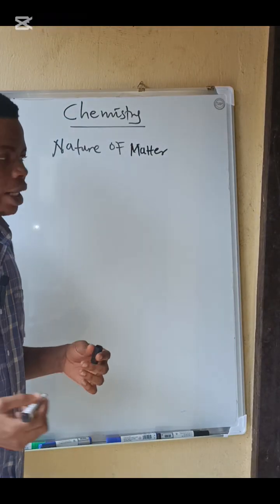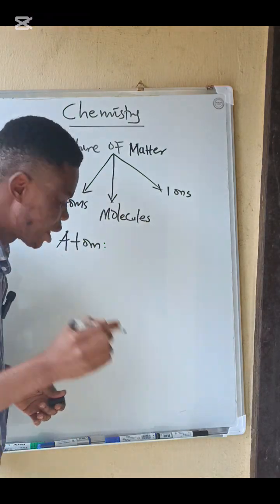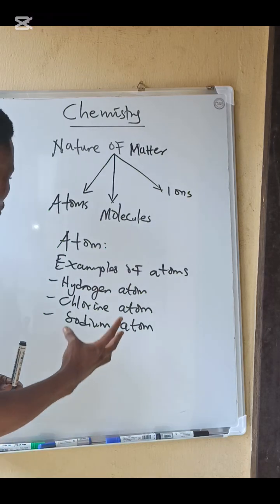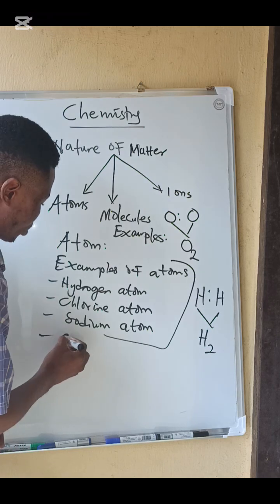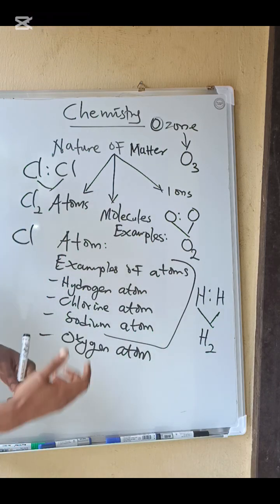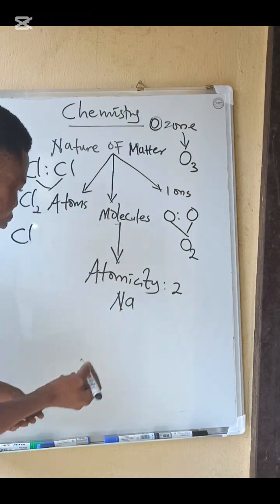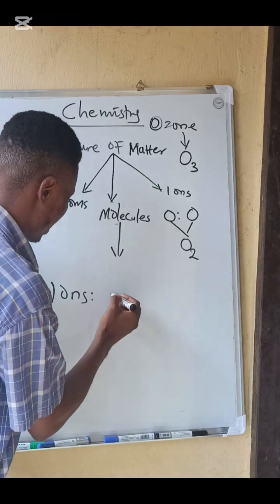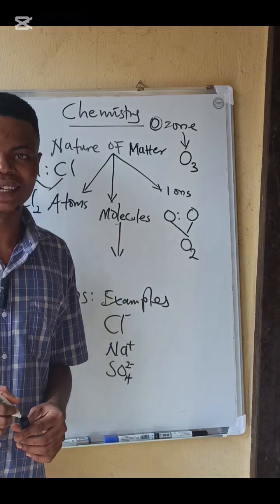Nature of Matter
Atoms
Molecules
Ions (Cations and anions)